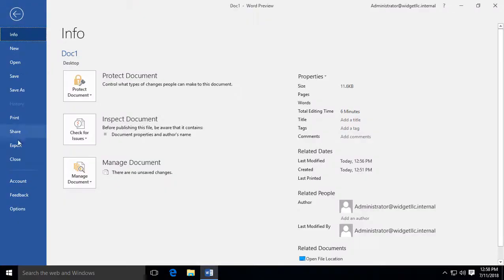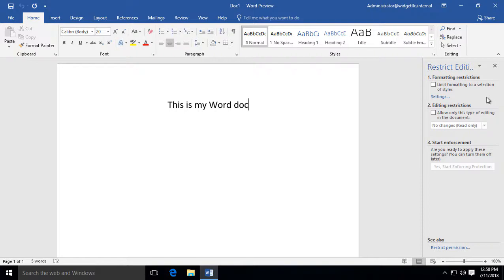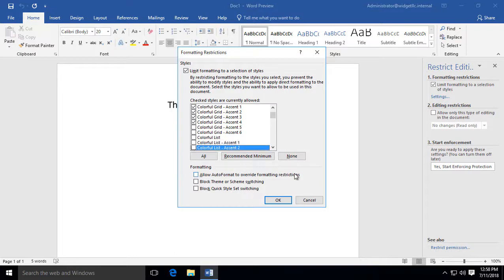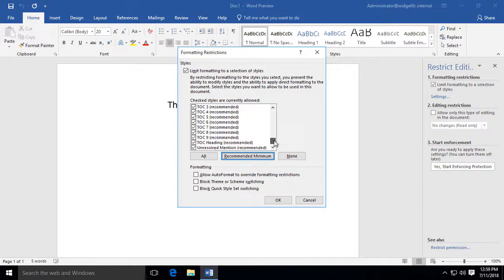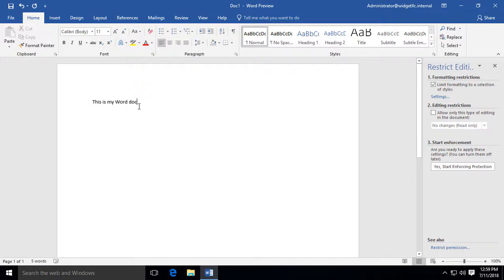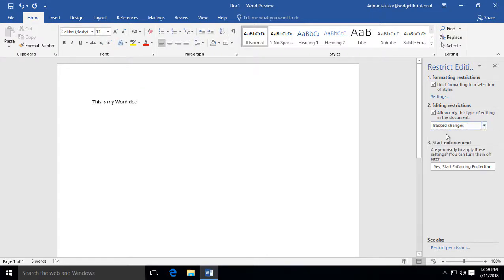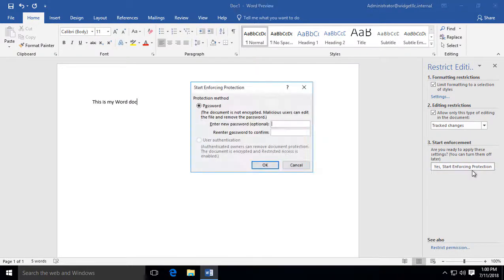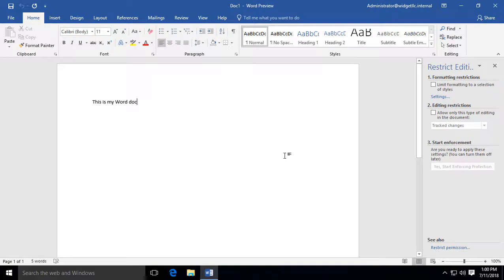How to restrict editing in Word 2019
Professor Robert McMillen shows you how to restrict editing in Word 2019.